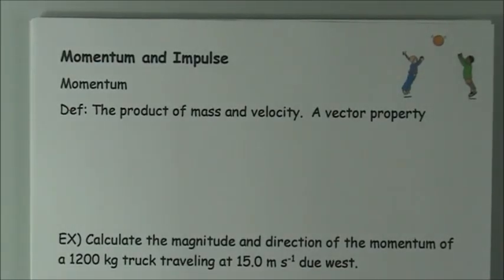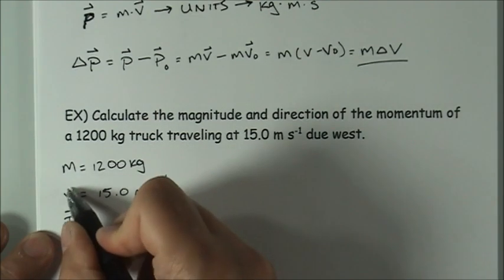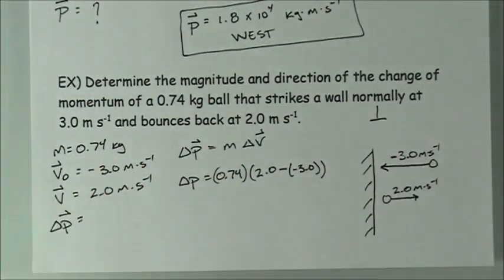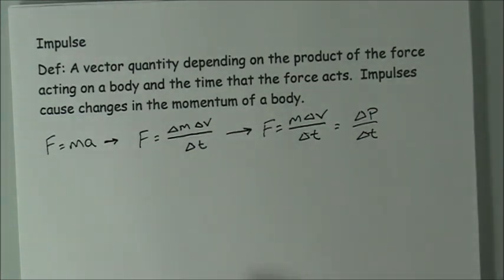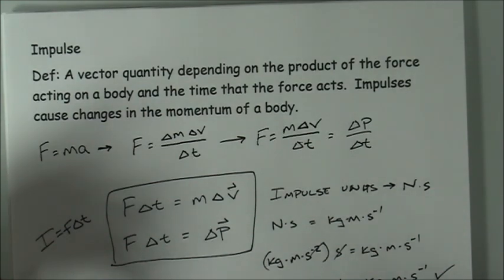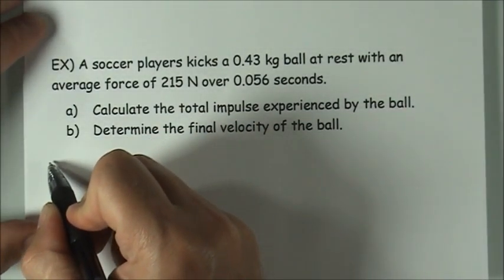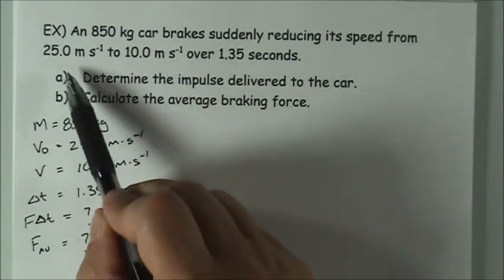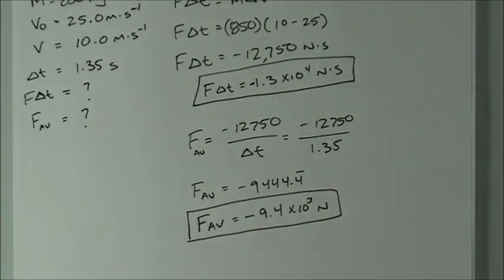Momentum Part 1 Momentum and Impulse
This video introduces the concept of momentum and impulse with example problems.